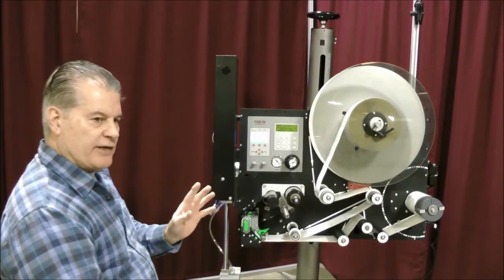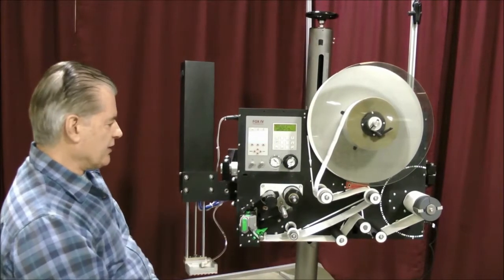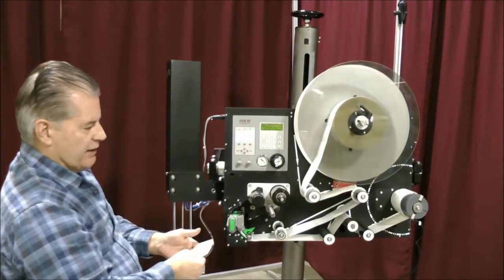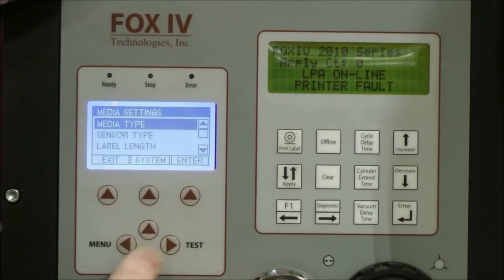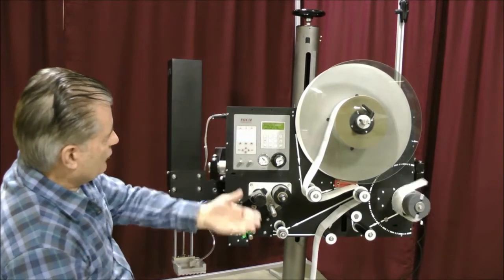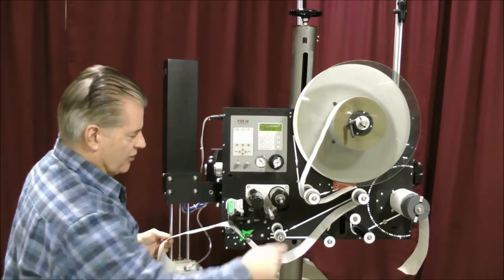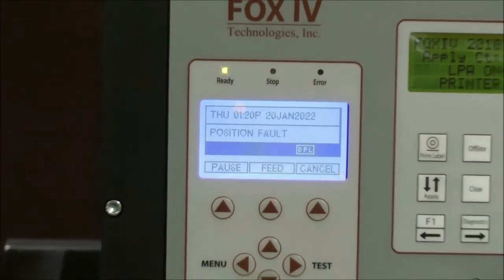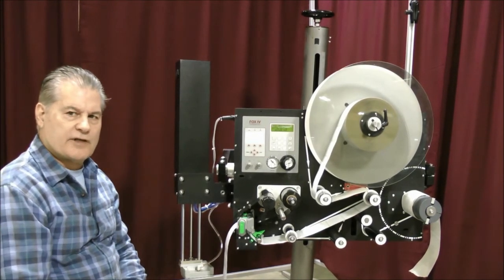Calibrating the FOX IV 2010 Label Print and Apply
This video shows you how to perform both a Top of Form (label length) calibration as well as a Long Calibration (sensing label gap) for FOX IV 2010 label print and apply systems.